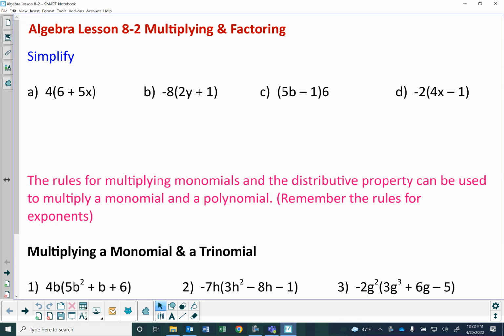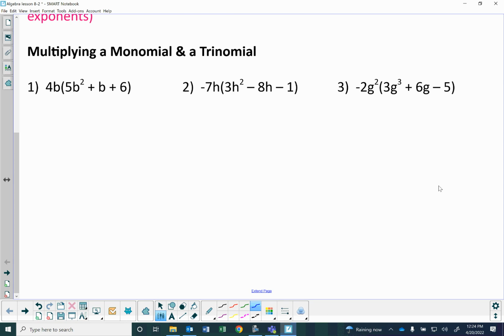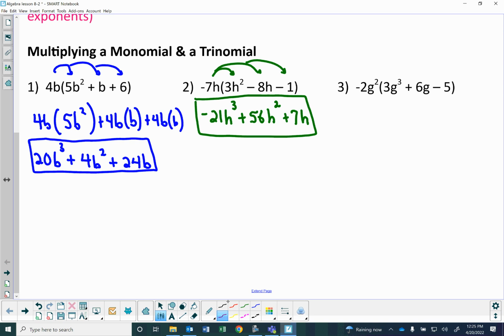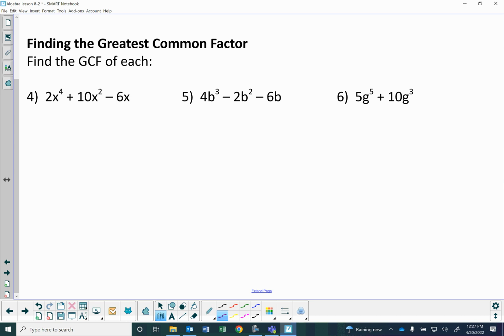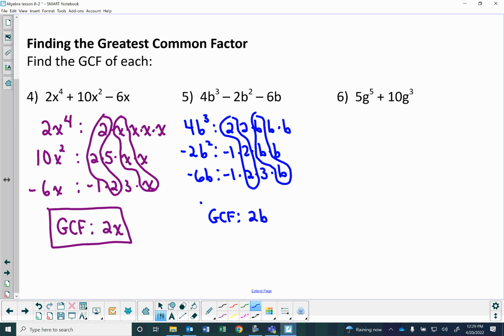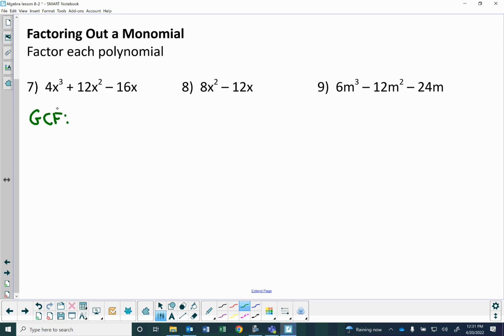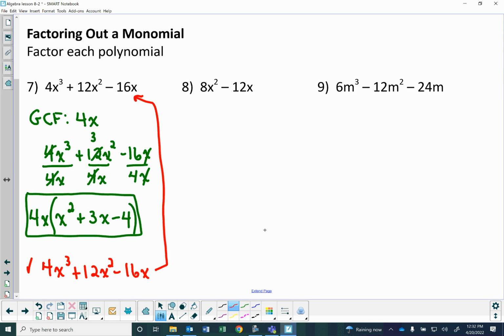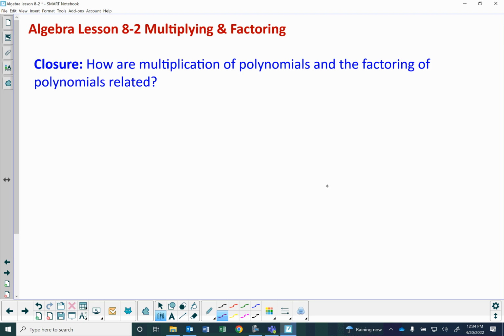Algebra Lesson 8 2 Multiplying & Factoring